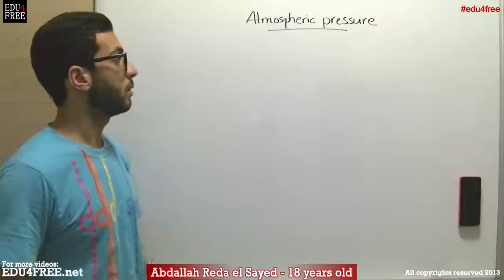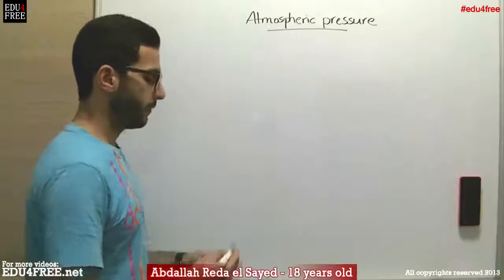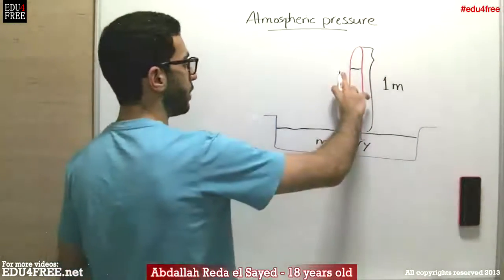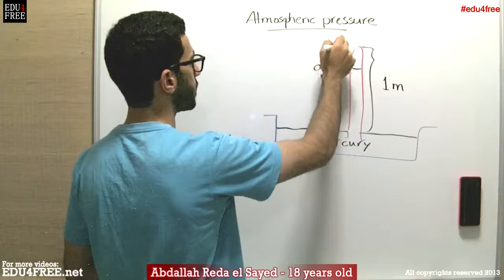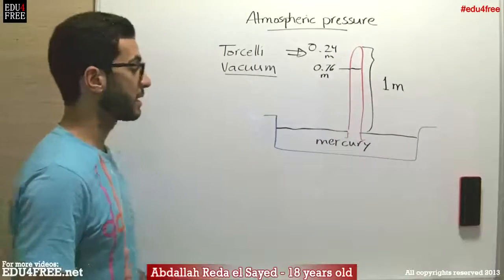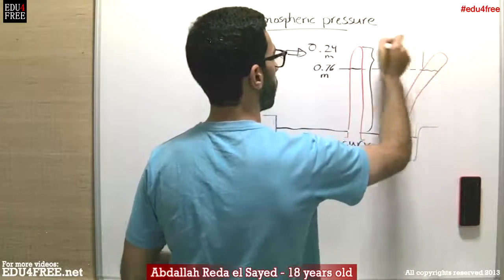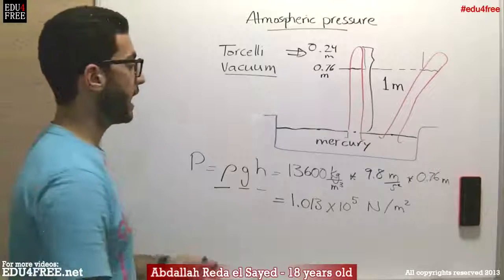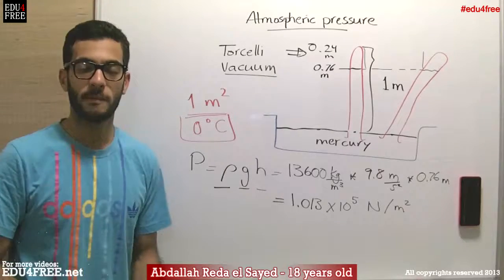Atmospheric pressure - Chapter 4 Physics # - عبد الله رضا MD | Rocademia روكاديميا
Youtube.com/RedaMD
Facebook.com/RedaMDarabic
Instagram.com/reda.md.ar

Facebook.com/RedaMDenglish
Instagram.com/reda.md.en
Atmospheric pressure - Chapter 4
By Abdallah Reda el Sayed
edu4free.net